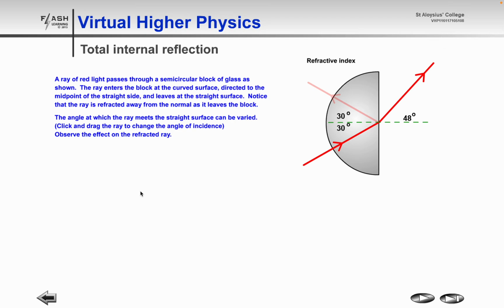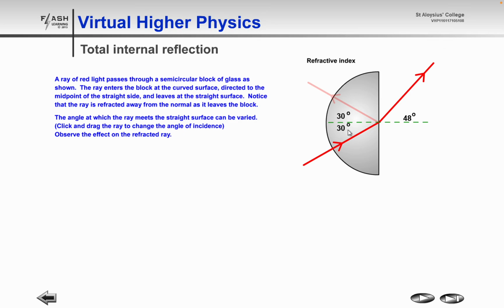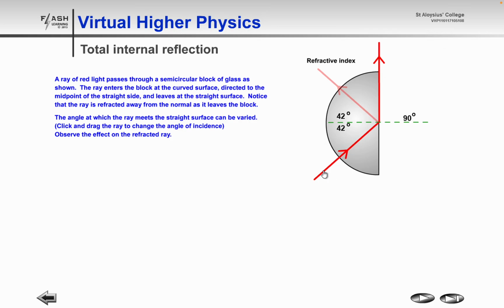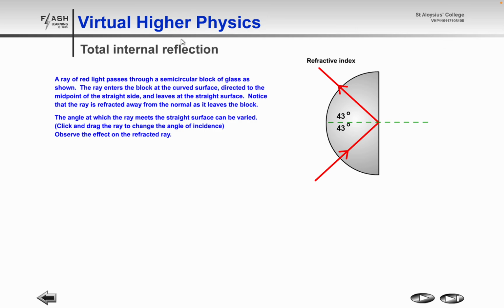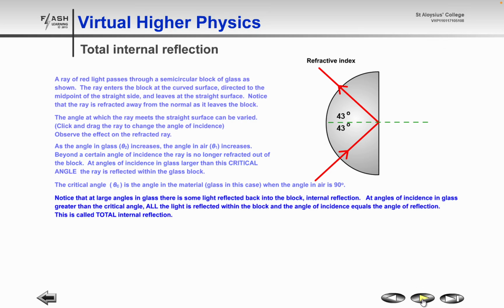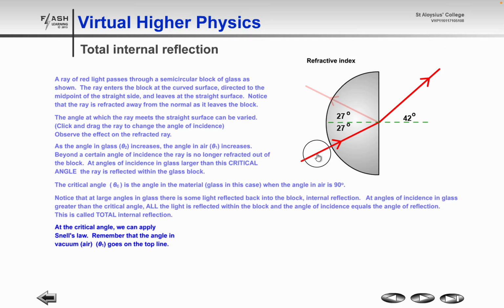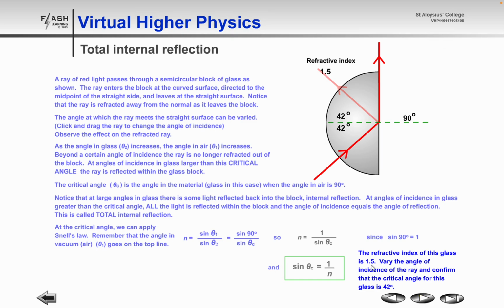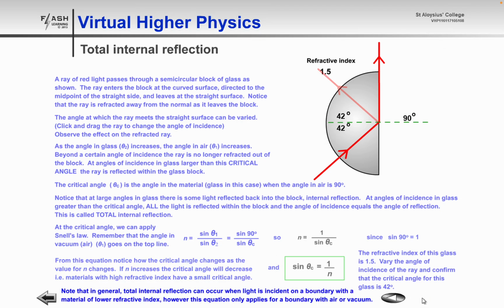2 5 7 Total Internal Reflection